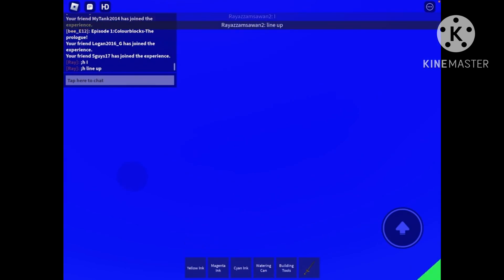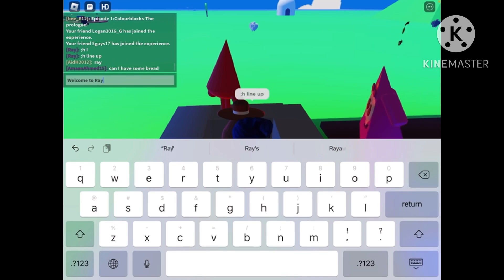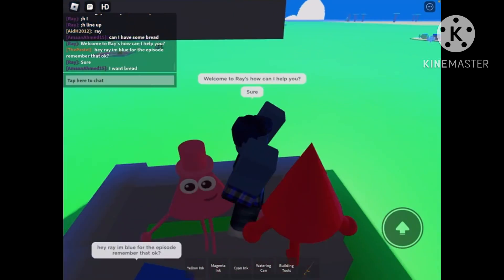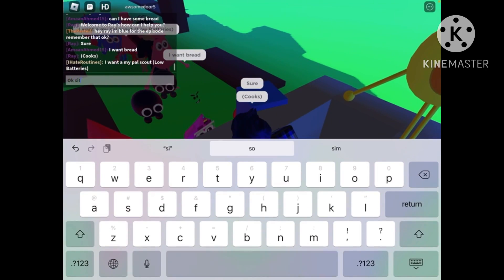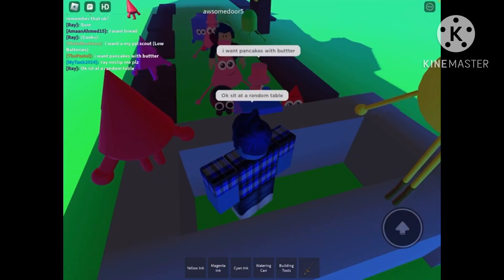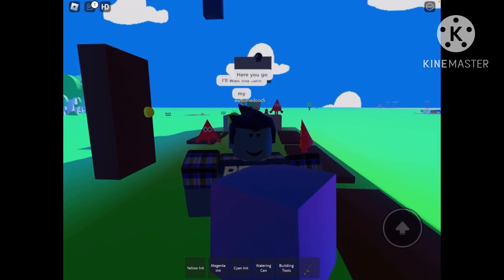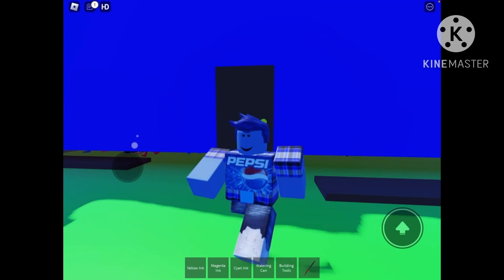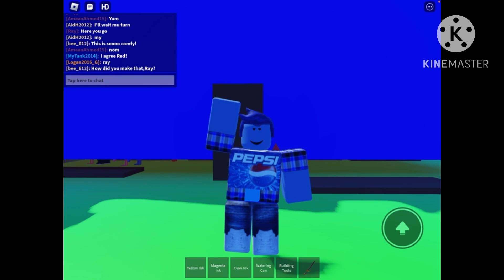Ray’s Training Video